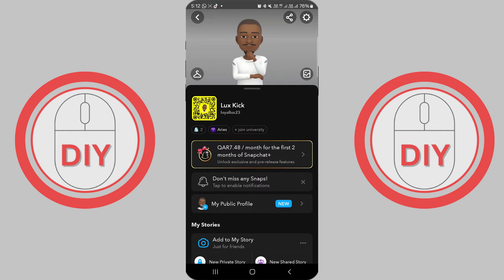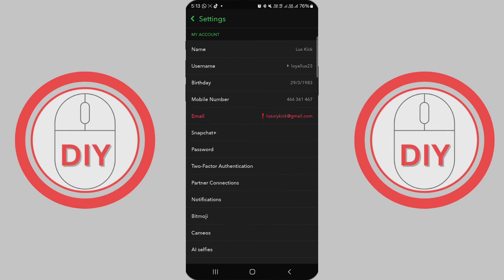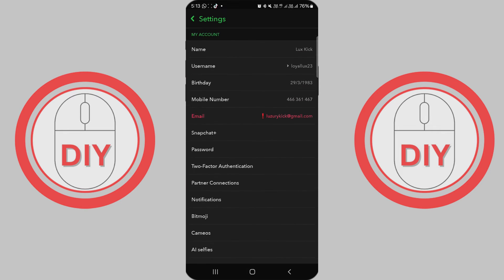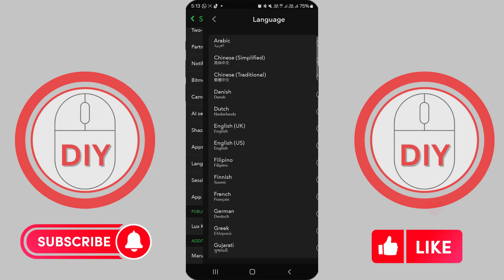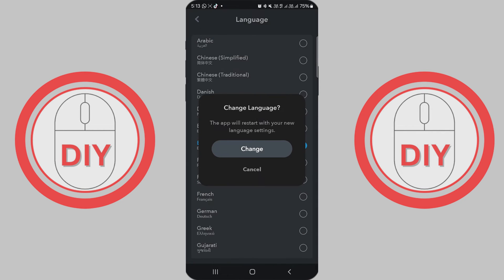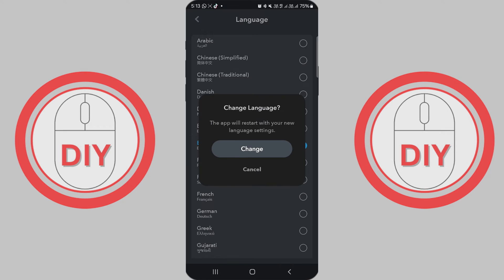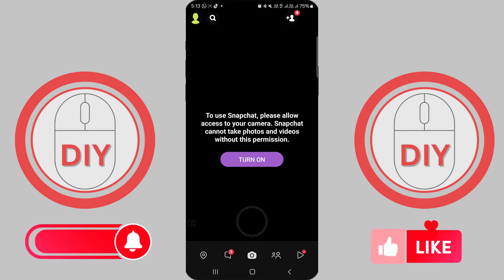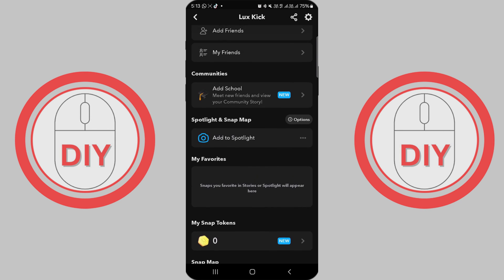How to CHANGE the Language on Snapchat (2024)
How to change the language on Snapchat. Ultimate guide on how to change the language on snapchat step by step guide. In this comprehensive video tutorial, we'll walk you through the simple process of changing the language on your Snapchat app, whether you're using an Android or iPhone device. Snapchat offers a wide variety of language options, allowing you to customize your experience and communicate with friends and family in your preferred language.

We understand that navigating the settings on Snapchat can be confusing at times, which is why we've created this easy-to-follow guide to help you change your Snapchat language in just a few taps. We'll provide step-by-step instructions for both Android and iPhone users, ensuring that you can quickly and easily switch to your desired language.

For Android users, we'll show you how to access your Snapchat settings, locate the language options, and select your preferred language from the list. We'll also cover how to change the language on Snapchat specifically for your Android device, providing you with the knowledge and confidence to customize your app's language settings.

If you're an iPhone user, don't worry – we've got you covered too! We'll guide you through the process of changing your Snapchat language on your iPhone, including how to navigate the app's settings, find the language options, and choose your preferred language. We'll provide clear, concise instructions and helpful screenshots to ensure that you can follow along easily.

Throughout the video, we'll offer valuable tips and tricks for managing your Snapchat language settings, such as how to switch back to your original language if needed, and how to troubleshoot common language-related issues on the app. We'll also discuss the benefits of changing your Snapchat language, such as improving communication with international friends and expanding your language skills.

By the end of this tutorial, you'll have a thorough understanding of how to change the language on Snapchat, regardless of whether you're using an Android or iPhone device. You'll be equipped with the knowledge and skills to customize your app's language settings to suit your preferences and enhance your Snapchat experience.

Don't let language barriers hold you back from enjoying all that Snapchat has to offer. Watch our step-by-step guide now and discover how easy it is to change your Snapchat language on your mobile device. Subscribe to our channel for more helpful tutorials, tips, and tricks that will help you make the most of your Snapchat experience and connect with friends and family around the world.

How to CHANGE the Language on Snapchat (2024) - Steps Covered

Step 1: Open your profile.
Step 2: Tap the settings in My Profile to open Settings.
Step 3: Tap 'Language'
Step 4: Choose your preferred language and tap 'Change'